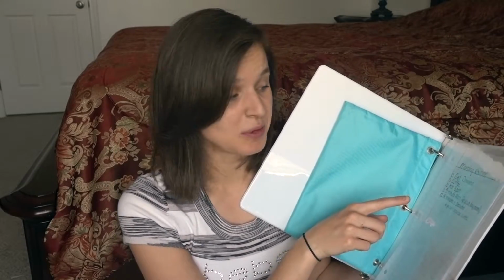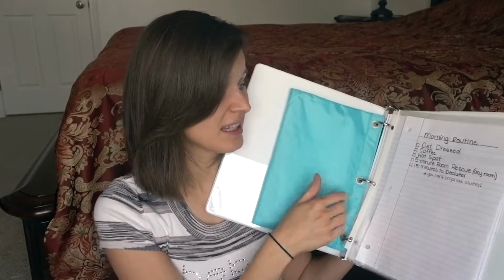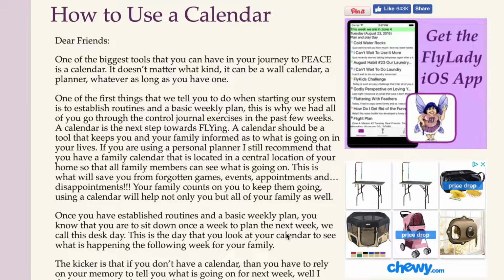Flylady Baby Steps Day 14 - Flylady Cleaning System - Start Using a Calendar/Planner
Hi, I’m Faith, and welcome to Flylady's 31 Beginner Baby Steps - Day 14 for getting your home and life in order.

I’m a little FlyBaby taking 31 baby steps. You're welcome to join me. 💕

You can find my favorite cleaning products(Mrs.Meyers, Method, Seventh Generation..etc) from Grove. 💕

Morning Routine:
- Get Ready(to shoes if you prefer)
- Read your Post-It Note Reminders
- Flylady Emails/App
- Recognize the Negative Voices and Change Them
- Hot Spots for 2 Minutes
- 5-Minute Room Rescue (Any Room in Your House)
- 15 Minutes to Declutter, you can't organize clutter!
- Look at your control Journal

Before-Bed Routine/ Night-time Routine
- Clean and Shiny Sink
- Pick our Clothes for Tomorrow
- Another 2-Minute Hot Spot Clean
- Look at Your Control Journal Check-List

"FLYing is all about clearing the clutter in your home, on your calendar, and in your mind" ~ FlyLady

"If you make it fun; it will get done!" - Flylady
~ I LOVE setting the timer for 15 minutes. It motivates me to quickly get the job done...I'm always surprised how fast I can clean. 😊

"Good enough is good enough... Don't let your perfectionism stop your progress" - Flylady

Flylady's Books:
Sink Reflections: Overwhelmed? Disorganized? Living in Chaos?
The CHAOS Cure: Clean Your House and Calm Your Soul in 15 Minutes
CHAOS to Clean in 31 Easy BabySteps

OHIO method – Only Handle It Once… If you have it in your hand then put it right where it belongs whether it’s to throw it away, finding a place for it or to donate it.

“Before bed routine is the most important routine of the day” - FlyLady

“A place for everything and everything in its place”  - Flylady's Granny

“You can’t organize clutter; you have to get rid of it.”  - Flylady